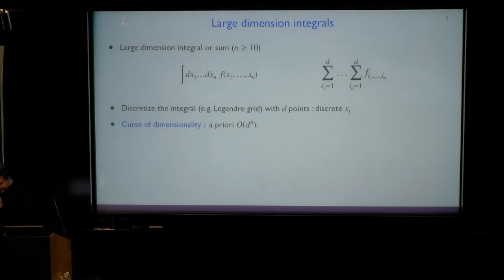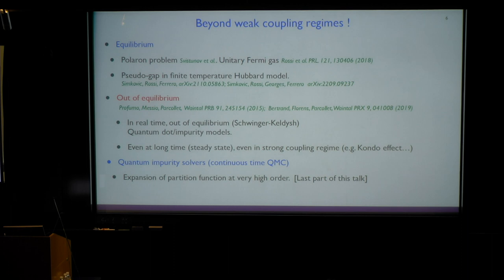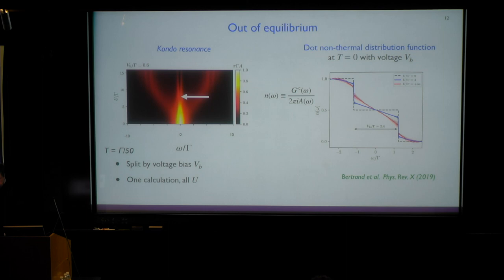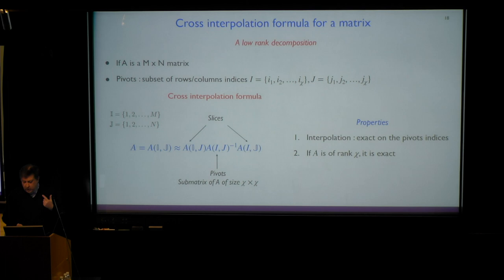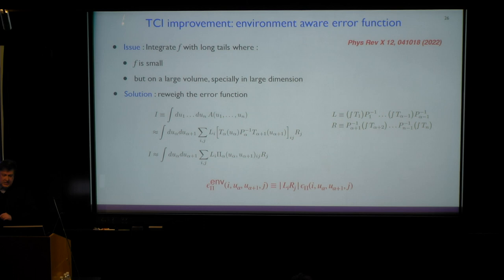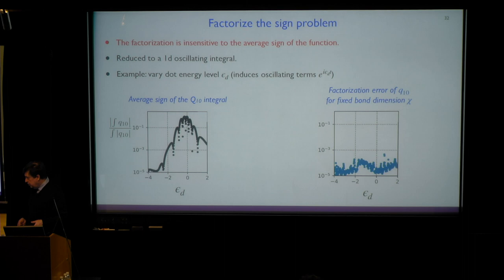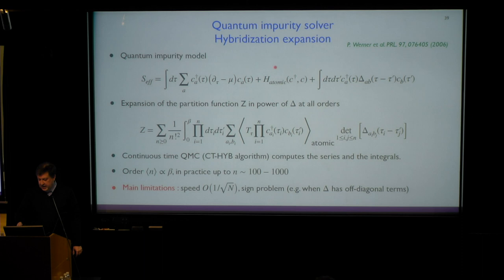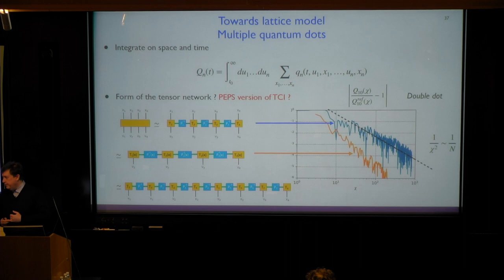Int'l Quantum Tensor Network: 2nd Plenary Meeting - Olivier Parcollet (March 3, 2023)